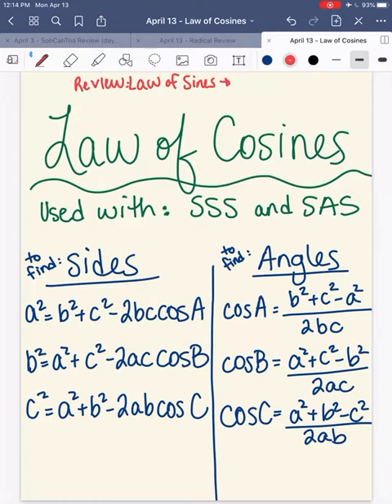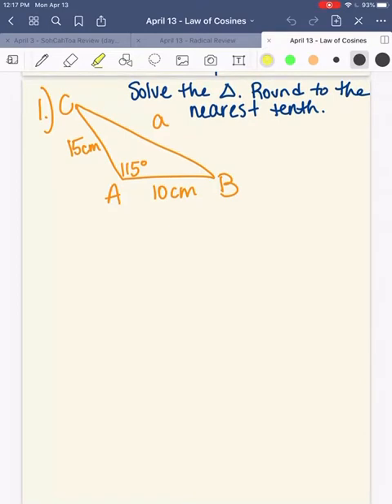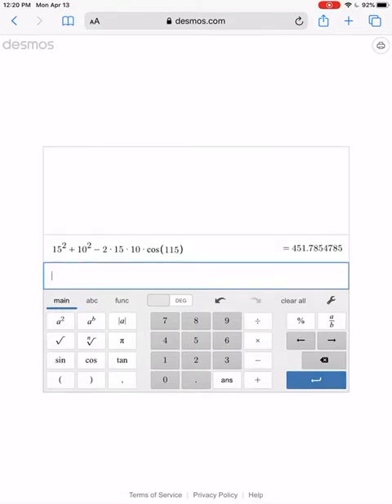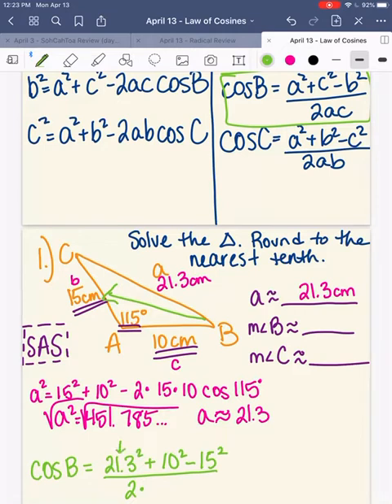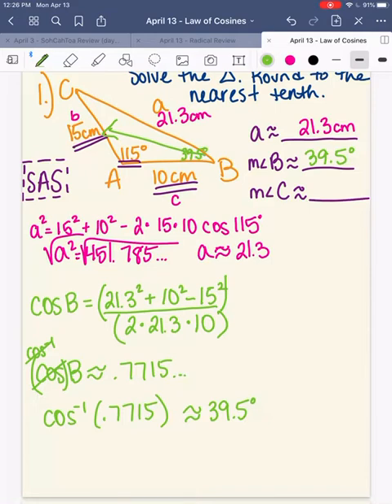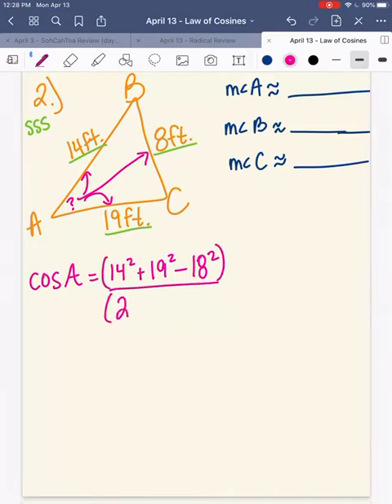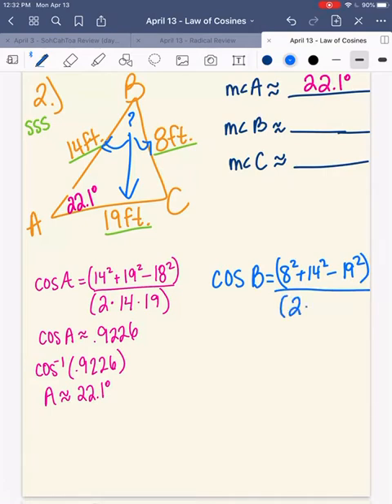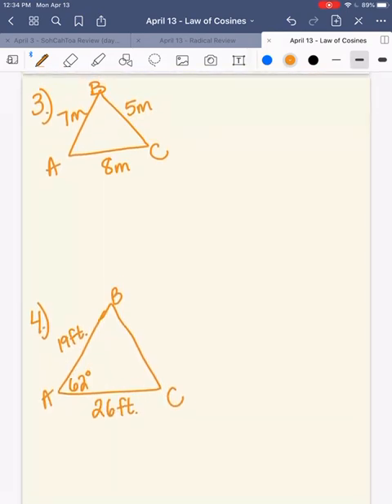April 13 - Law of Cosines